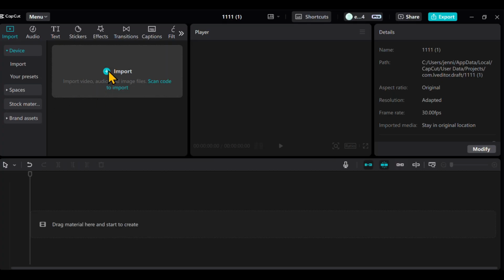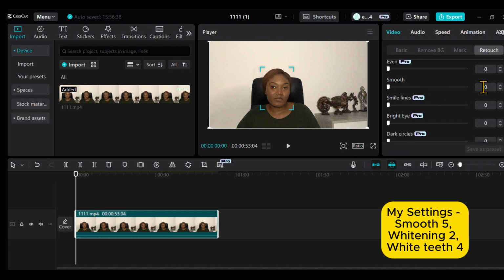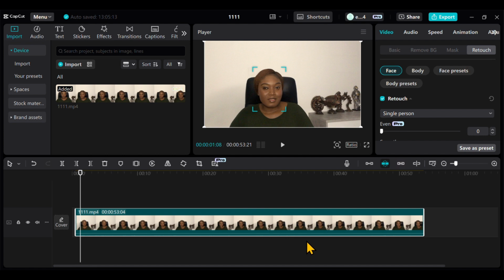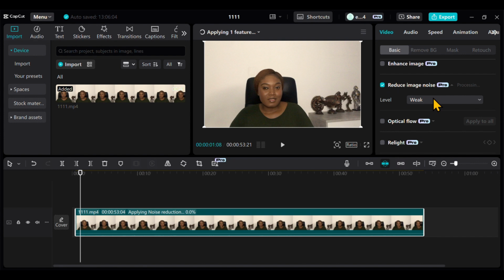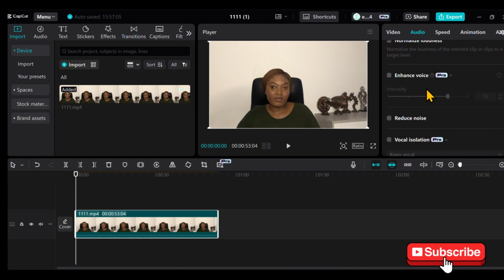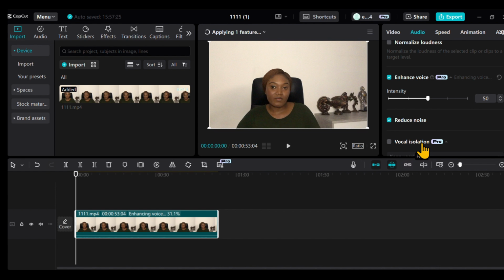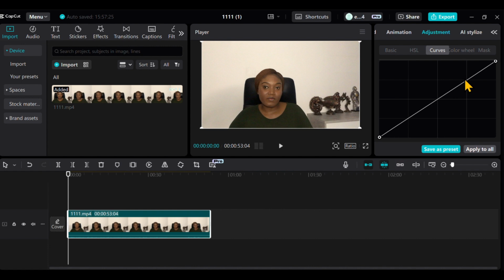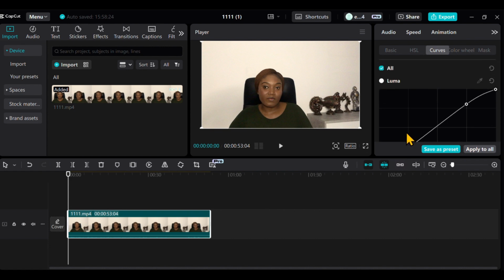Enhance the quality of your video with CapCut - Audio Enhancement -TUTORIAL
If you are a beginner in content creation and you cannot afford expensive gears that can make your videos look and sound like PRO, then try out this simple edits with Capcut to take your videos from ordinary to professional standard.